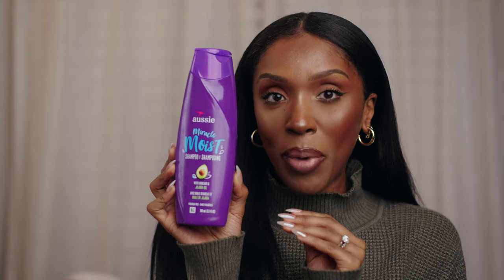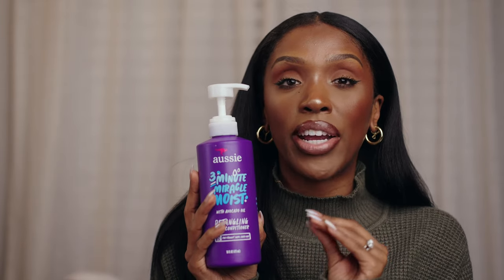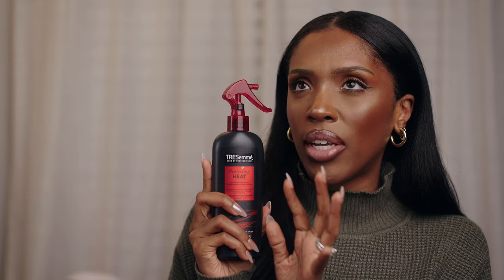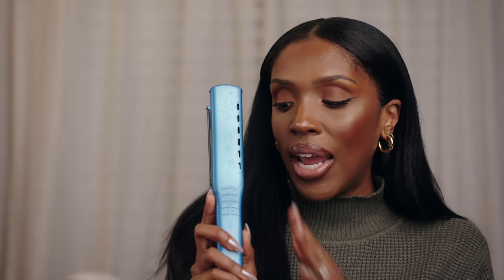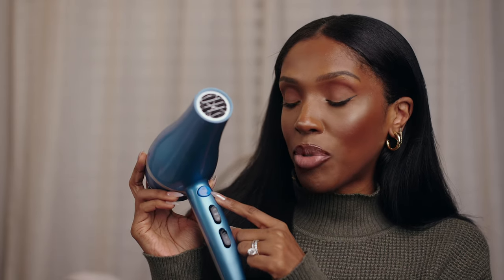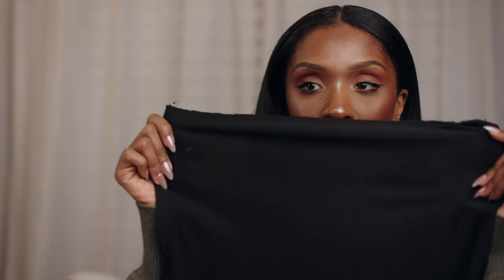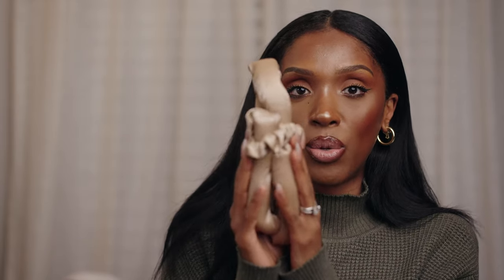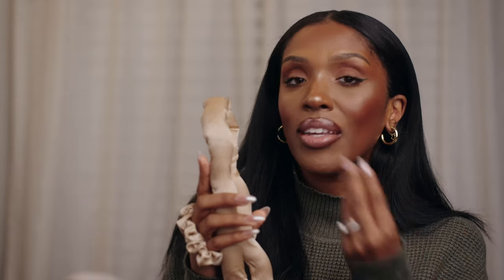FASTEST Way to Grow Natural Hair with These Tools!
Purchase My Online Makeup Course!

Looking for the fastest way to grow natural hair? Check out this video on the best tools to help you achieve long, healthy hair in no time!FASTEST Way to Grow Natural Hair with These Tools!

Timestamps:
00:00 Introduction
00:43 Shampoo
01:43 Deep Conditioner
02:50 Heat Protectant
03:48 Hair Growth
04:20 Flat Iron
05:00 Blow Dryer
05:40 Satin Head Scarf
06:30 Satin Head Cap
07:42 Heatless Curl Set

FAVORITE HAIR PRODUCTS :

DONNA Soft Satin Long Wrap Scarf 58" x 14", Silk Hair Wrap for Sleeping Head Wrap for Women,

Conair Brush, Gel Grips Soft Gel Handle, Cushion Brush

Titan Palm Brush

Red by Kiss Edge Fixer 24 Hour Maximum Hold Edge Wax

YANIBEST Silk Satin Bonnet Hair Wrap for Sleeping - Adjustable Stay on Silk Lined Slouchy Beanie Hat for Curly Hair and Braids

Styling Shears

BaBylissPRO Professional Nano Titanium Hair Dryer with Ionic Technology – Dries Hair Faster with Less Frizz

BaBylissPRO Nano Titanium Ionic Hair Straighteners resulting in smooth, shiny, frizz free hair

Conair Hair Brush, Gel Grip

 Aussie Moist 3 Minute Miracle Moist Deep Liquid Conditioner

Aussie, ParabenFree Miracle Moist Conditioner w Avocado Jojoba Oil For Dry Hair,

TRESemmé Thermal Creations Heat Protectant Spray for Hair

Kitsch Satin Heatless Curling Set

commissionsearned from the above links

Hi! I’m Viennese!
I love all things Jesus, makeup, lifestyle and in between!

Always remember Jesus loves you and so do I!🫶🏽

Recording Equipment:
Cinema Camera:
Blackmagic Design Cinema Camera 6K

Vlog Camera:
Canon EOS R50 Mirrorless Camera

Lights:
Nanlite FS-300B Bi-Color Studio Spotlight

Mics:
RODE Wireless PRO Compact Wireless Microphone System